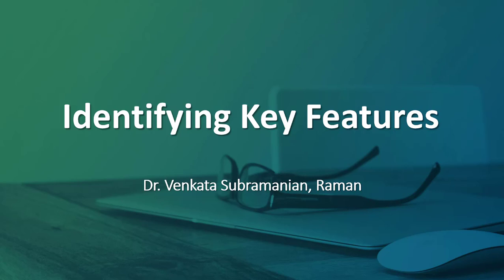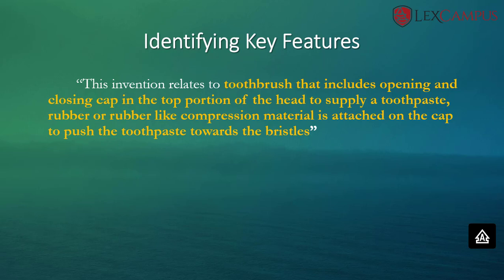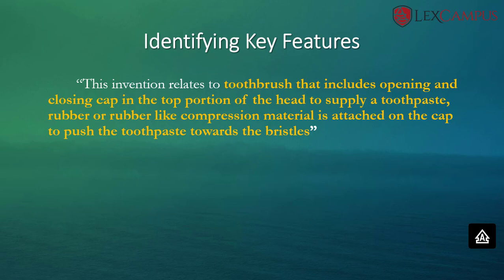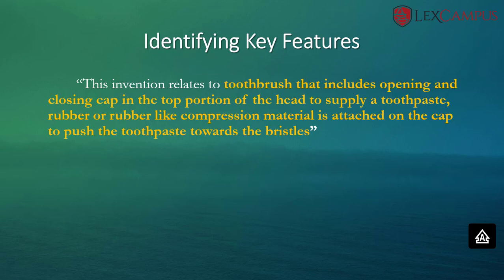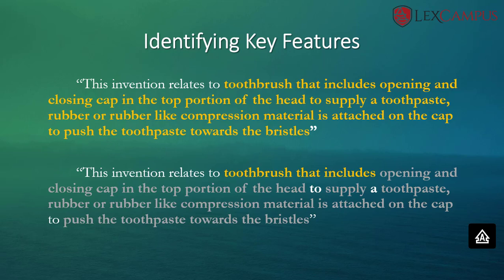Patent Search Tutorial: Identifying Key Features while doing a Patent Search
This video is part of our Patent Search Tutorial playlist which consists of 6 short videos explaining how to do a Patent Search. And this video covers: Identifying Key Features while doing a Patent Search.